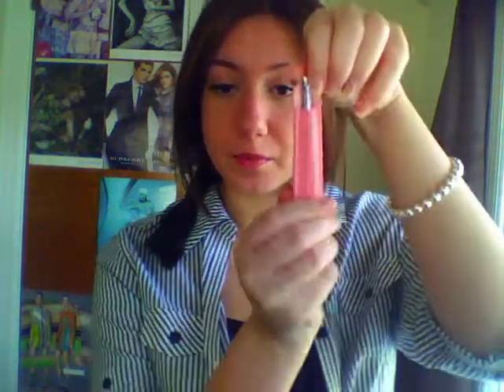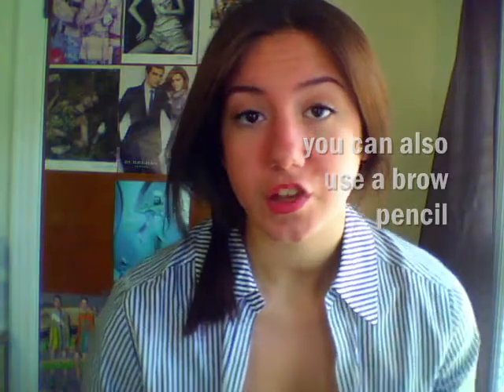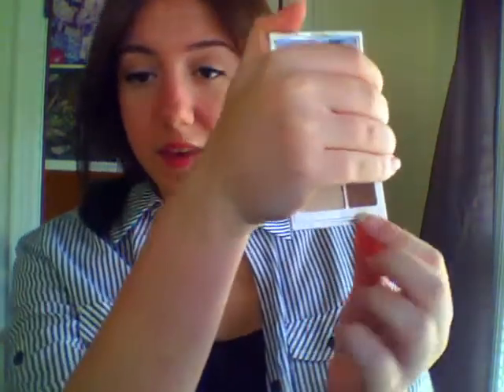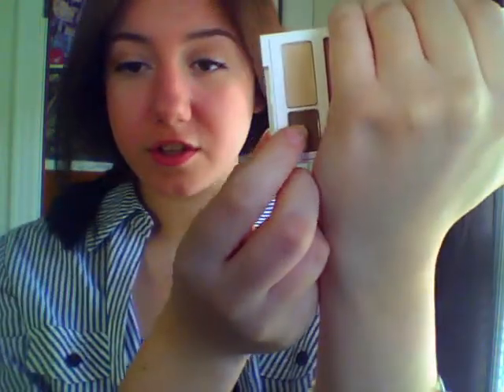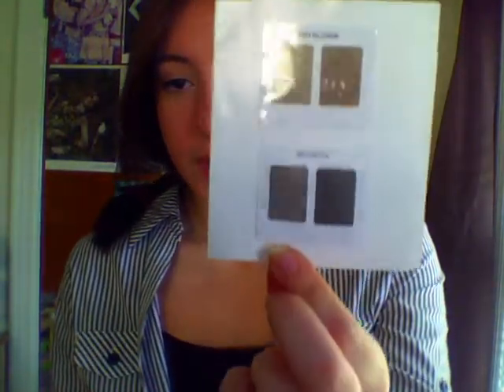How to: eyebrows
How to maintain, trim, fill your eyebrows. Also eyebrows products and tools.